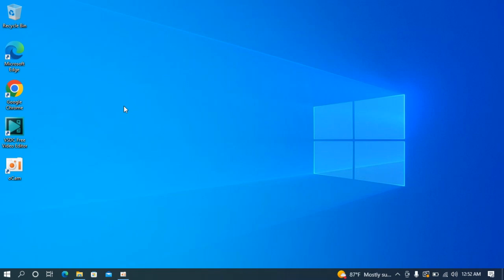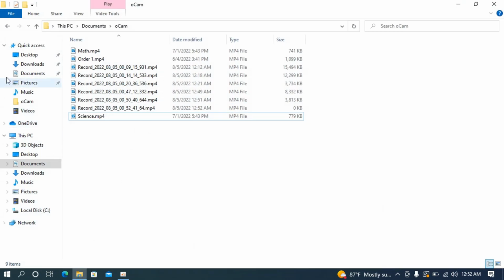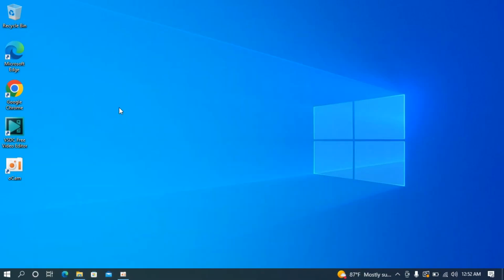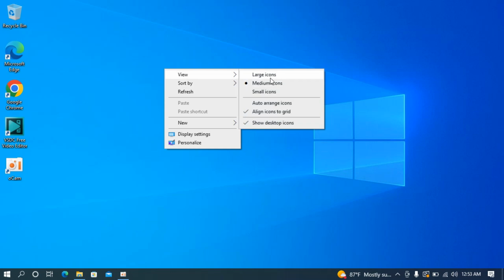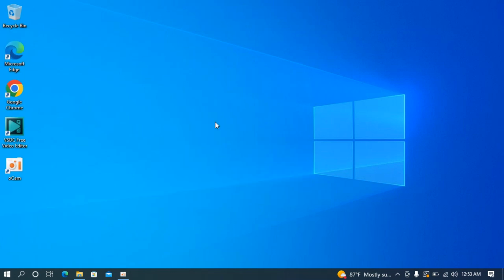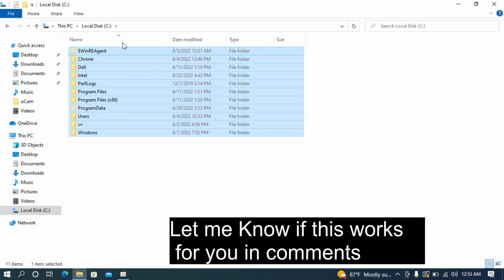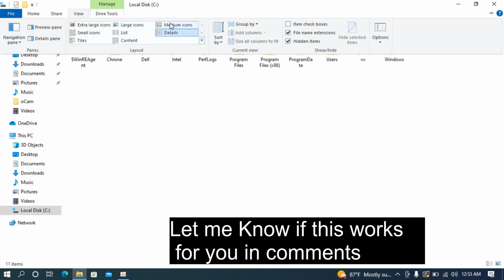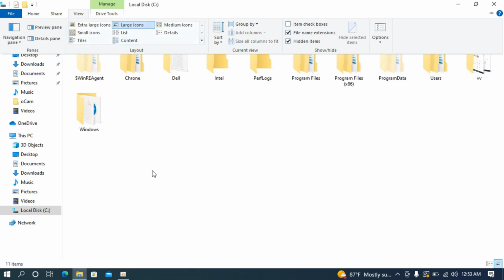How to Change Icon Size on Windows 10 (2022) | Make Icons Bigger and Smaller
Learn How to Change Icon Size on Windows 10. It is simple process to change icon size on Windows 10, follow this video.

0:00 Intro
0:05 How to Change Icon Size on Windows 10